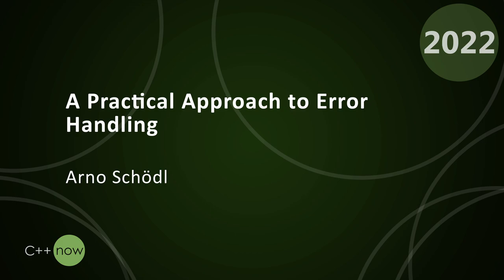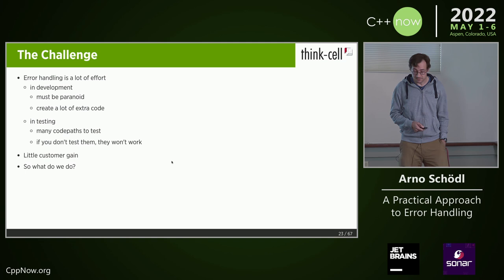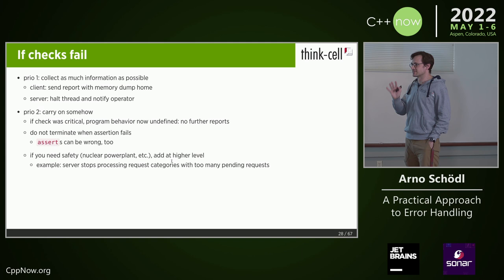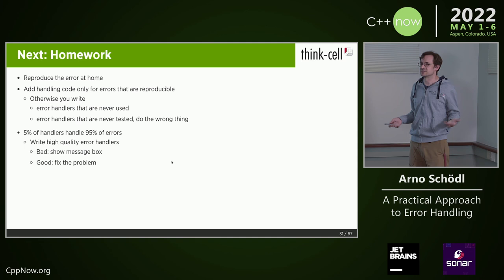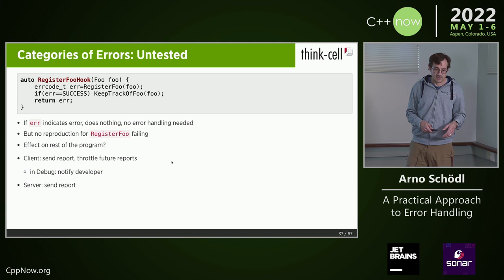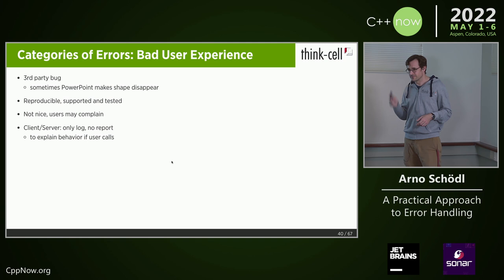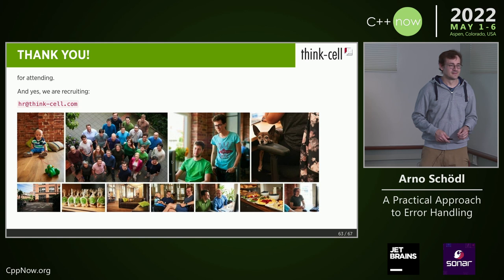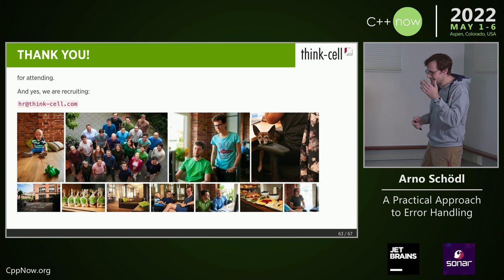A Practical Approach to Error Handling - Arno Schödl - CppNow 2022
Every program may encounter errors, some originating from internal bugs in the program, others coming from the environment the program is operating in. Ignoring all errors will make the program utterly unreliable, while treating every conceivable one introduces lots of extra complexity with little benefit. At think-cell, we have been using and refining our own principled approach to error handling, which we have not seen elsewhere. This talk describes our method, so that in your next project you can write more reliable software with less effort.

Arno Schödl

Arno is responsible for the design, architecture and development of all our software products. He oversees think-cell's R&D team, Quality Assurance and Customer Care.

Before founding think-cell, Arno worked at Microsoft Research and McKinsey. Arno studied computer science and management and holds a Ph.D. from the Georgia Institute of Technology with a specialization in Computer Graphics.